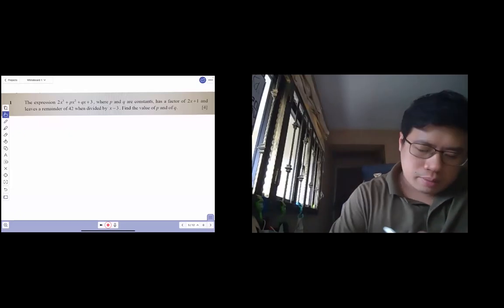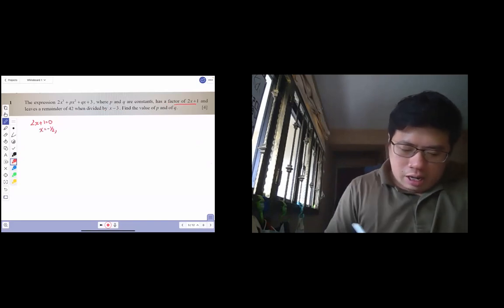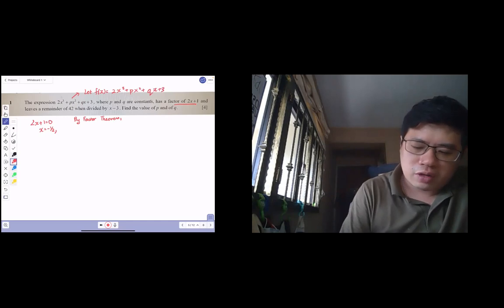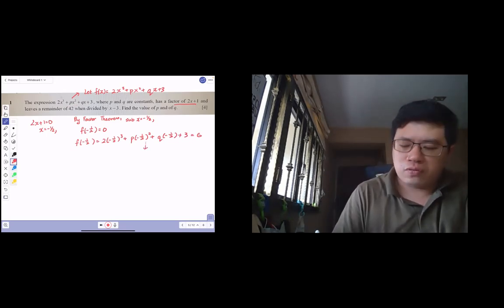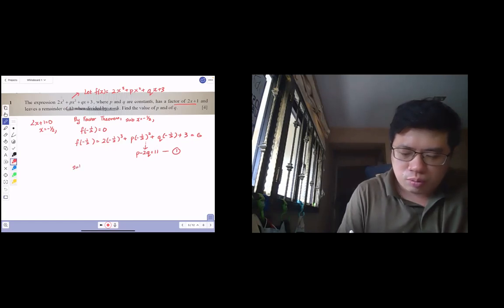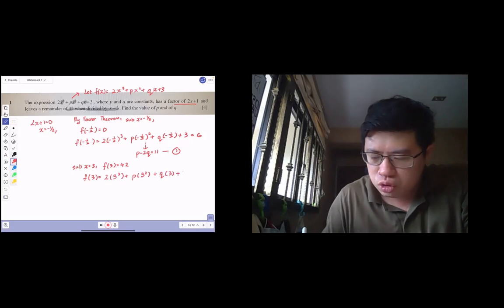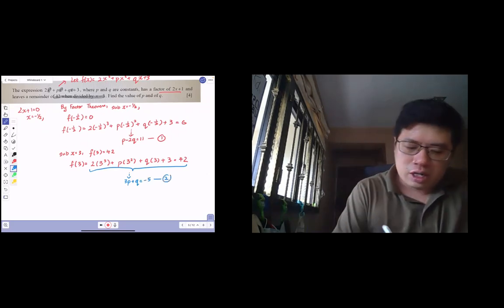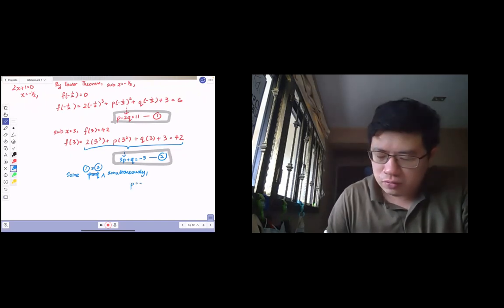2021 MA300 Quiz 2 Rev Package T8 Q1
2021 MA300 Topic 08: Polynomials & Partial Fractions